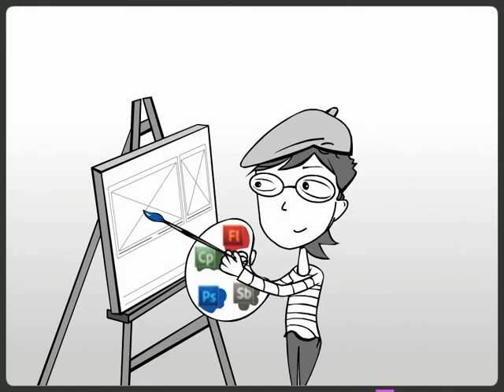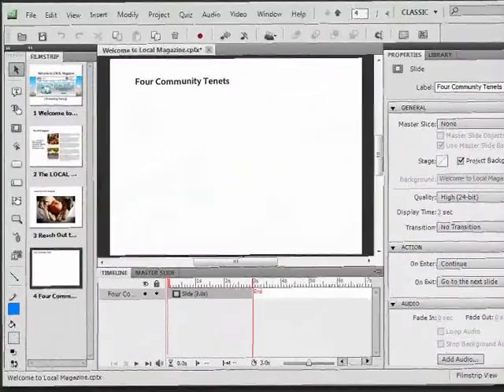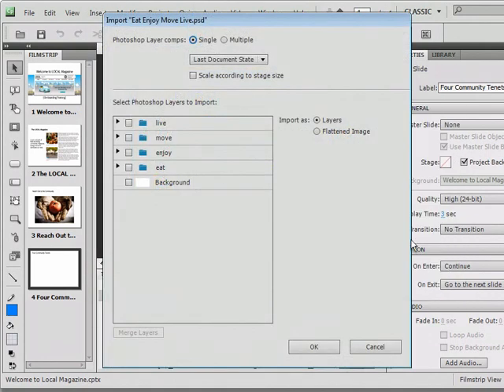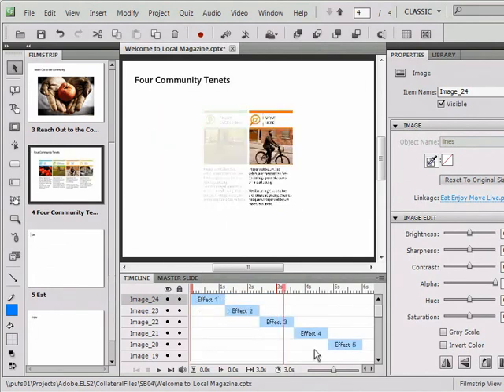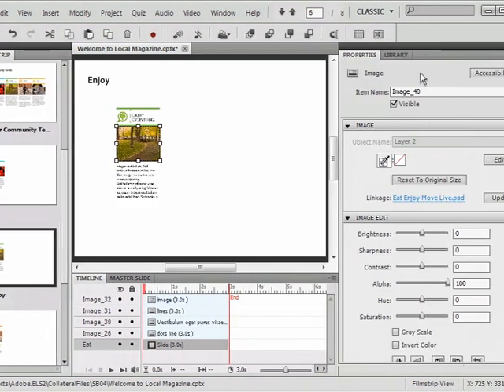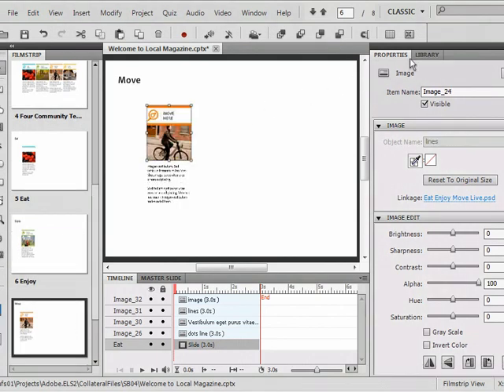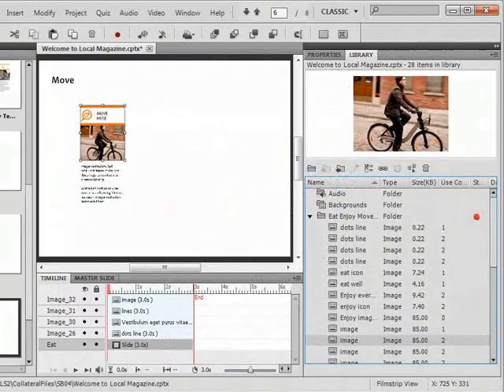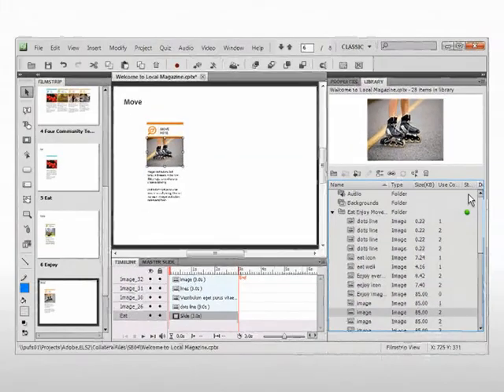Karen's Story: Importing Photoshop CS5 layers and comps into Adobe Captivate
Using Adobe eLearning suite 2, Karen can now import individual layers or comps from Photoshop and edit those layers or comps directly from Captivate 5 for a complete round trip workflow. When files are updated outside of Adobe Captivate, she is notified of the update and able to synch the files with a single click.